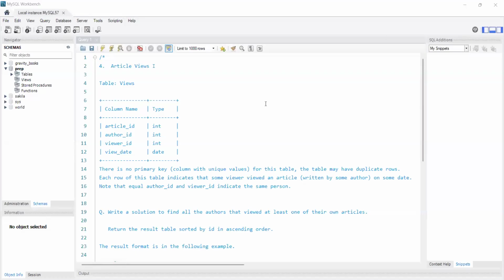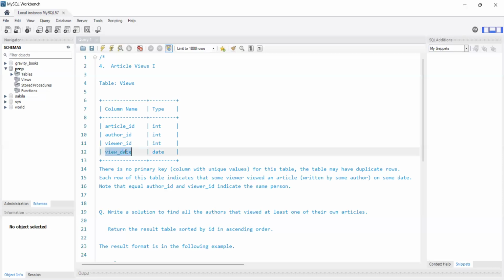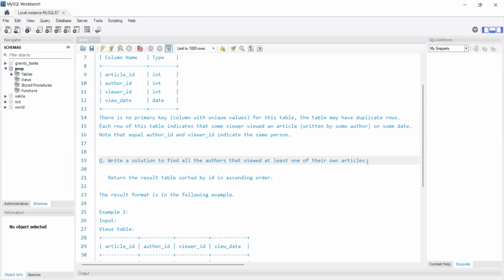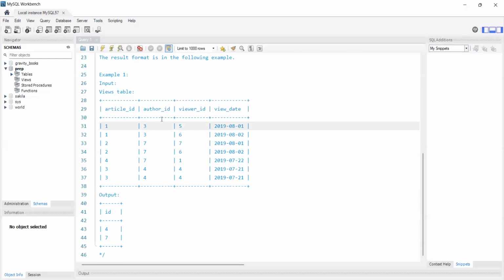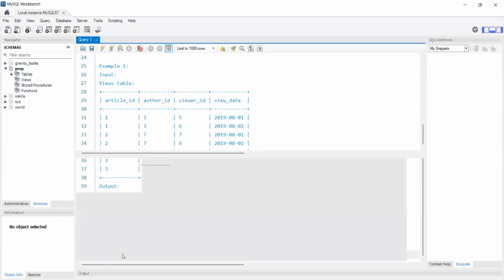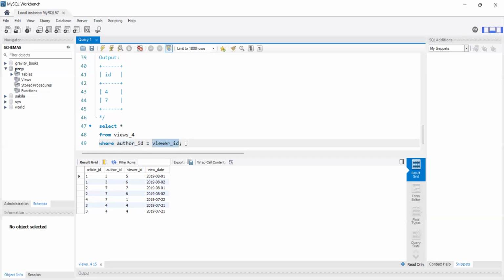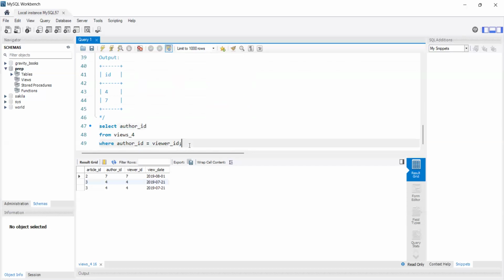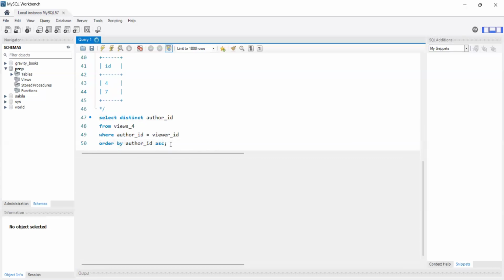4. Article Views I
SQL 50 Problems - Leetcode SQL questions solution

Create table If Not Exists Views_4 (article_id int, author_id int, viewer_id int, view_date date);
Truncate table Views_4;
insert into Views_4 (article_id, author_id, viewer_id, view_date) values ('1', '3', '5', '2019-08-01');
insert into Views_4 (article_id, author_id, viewer_id, view_date) values ('1', '3', '6', '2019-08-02');
insert into Views_4 (article_id, author_id, viewer_id, view_date) values ('2', '7', '7', '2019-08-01');
insert into Views_4 (article_id, author_id, viewer_id, view_date) values ('2', '7', '6', '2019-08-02');
insert into Views_4 (article_id, author_id, viewer_id, view_date) values ('4', '7', '1', '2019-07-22');
insert into Views_4 (article_id, author_id, viewer_id, view_date) values ('3', '4', '4', '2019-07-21');